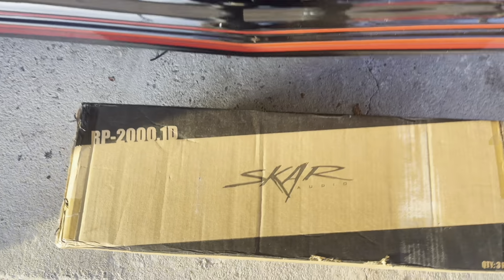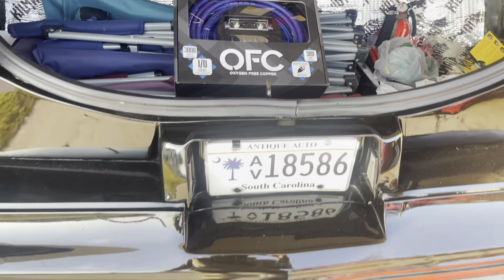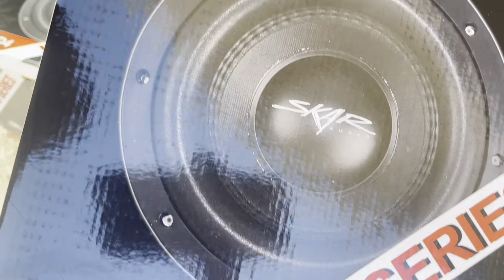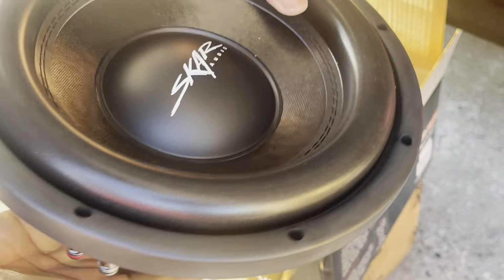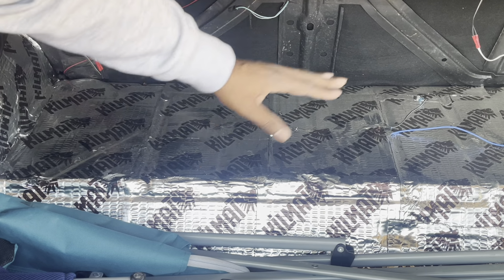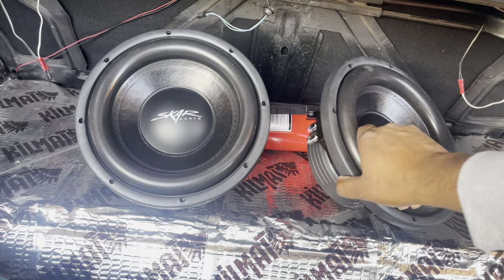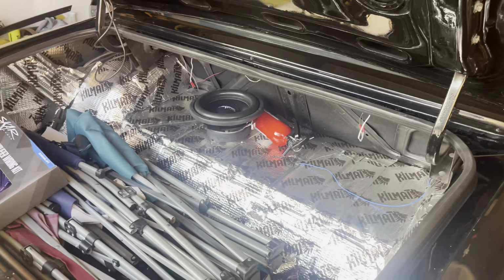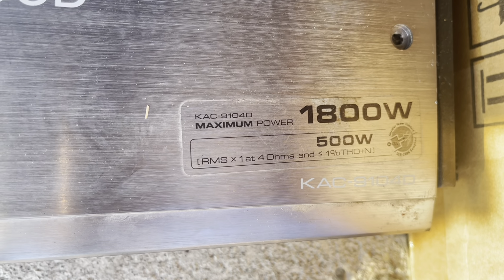Unboxing SKAR AUDIO Subs for Monte Carlo SS | GBODY